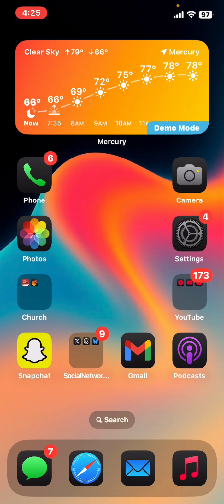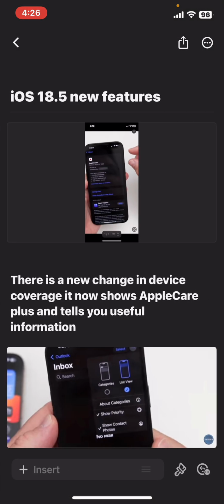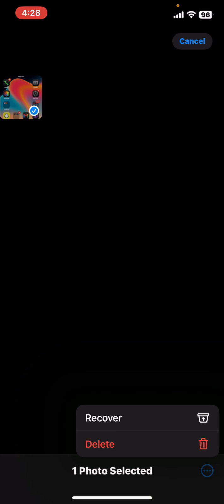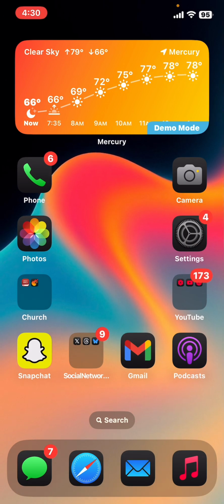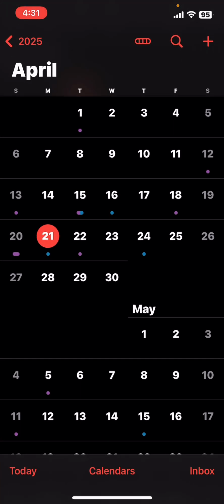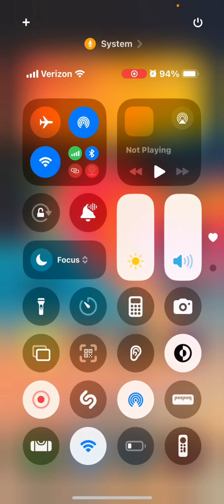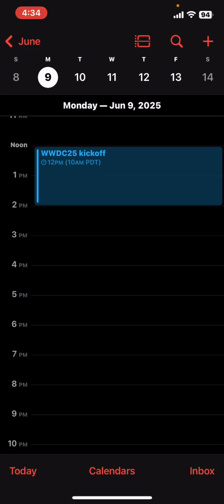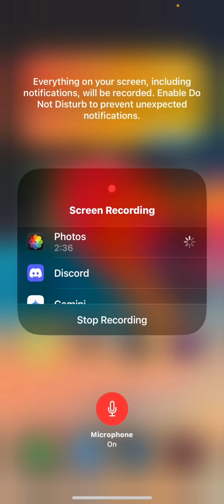iOS 18.5 beta 3